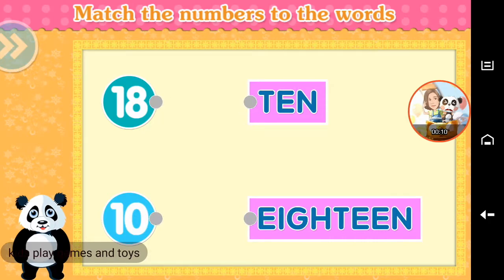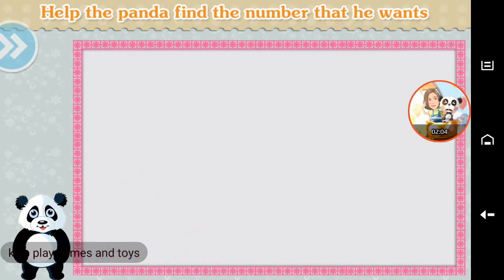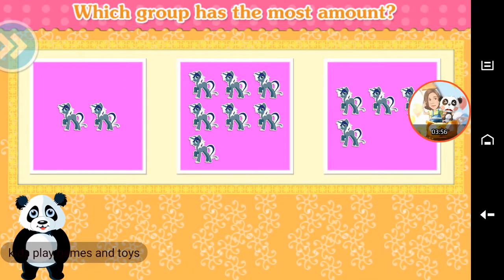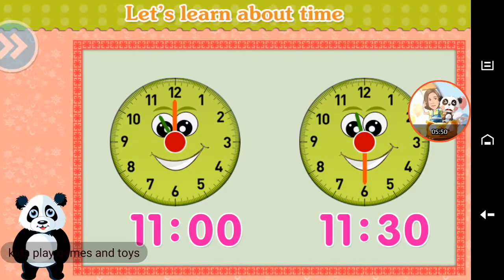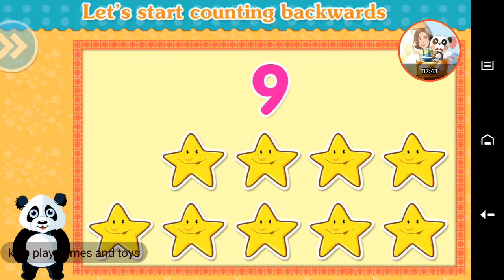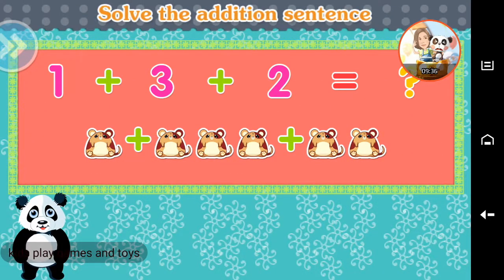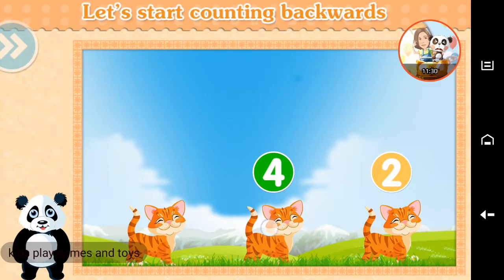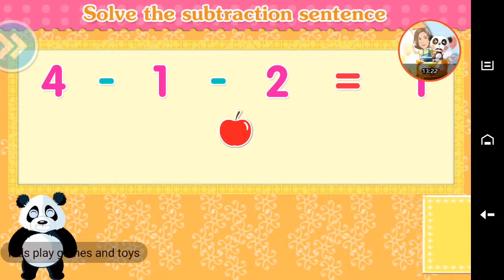Learning first grade activities| 1st grade activities| active panda| educational apps for kids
In this educational video 1st grade learn important activities like colors ,numbers, shapes, sizes, letters, differences and words
Very easy for children learning important activities
This educational app developed by active panda have 60 exciting educational games for kids and suitable for kids to use.